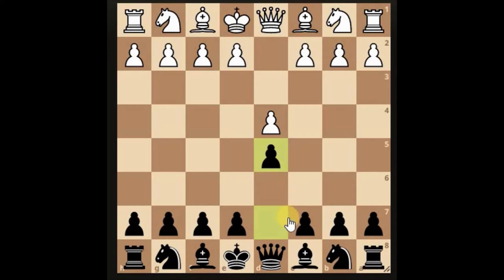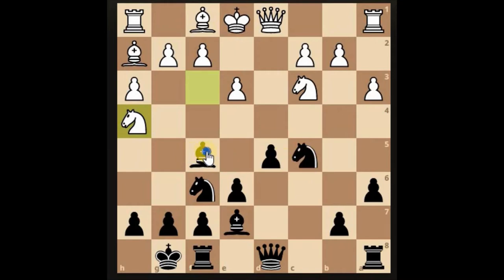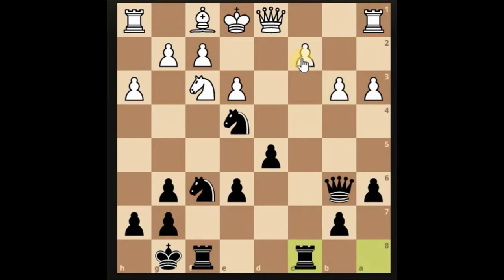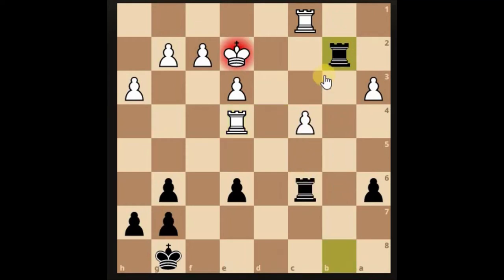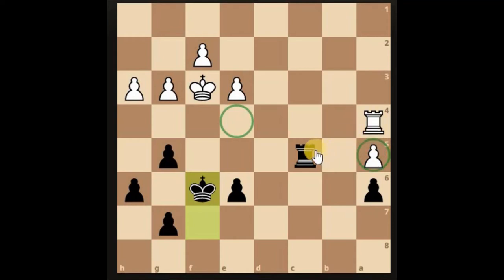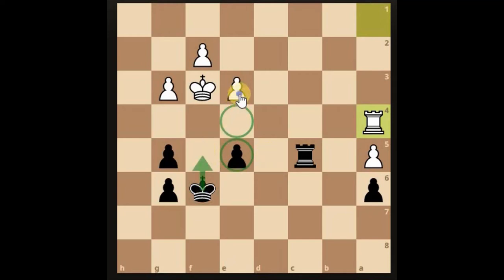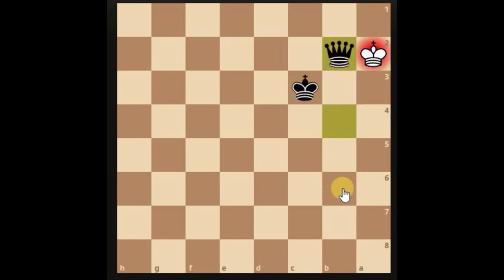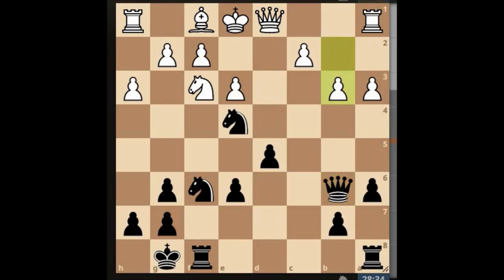Chess Endgame calculation